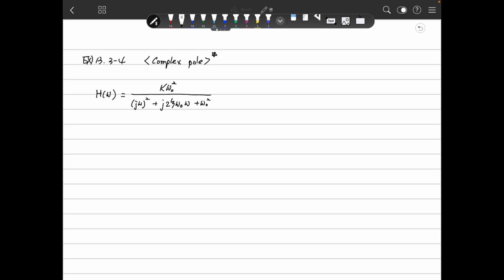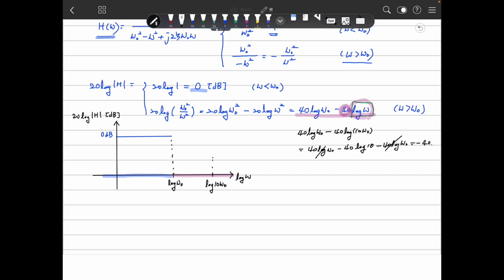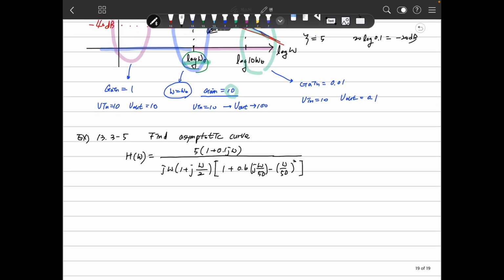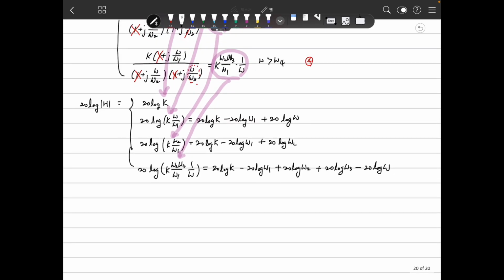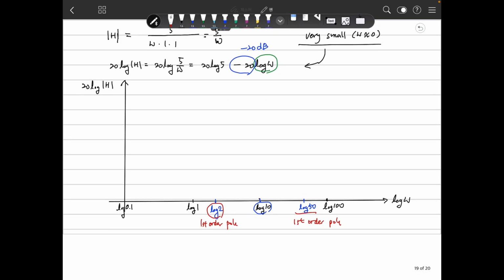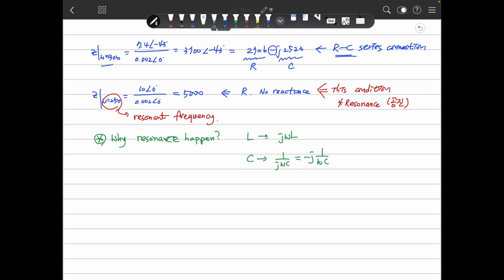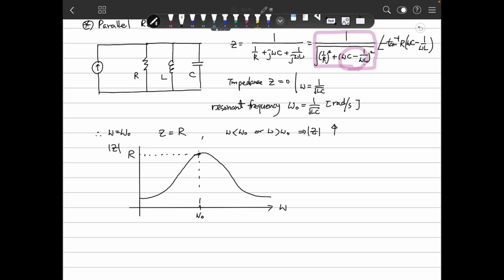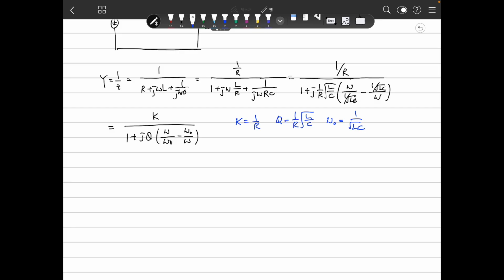Circuit Theory Ch13-4